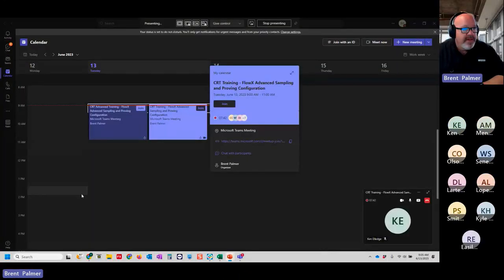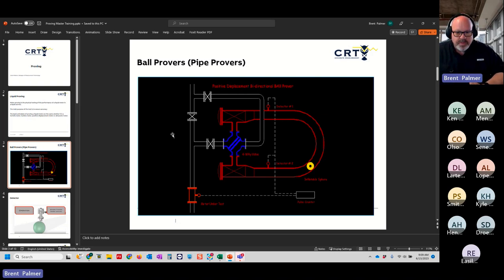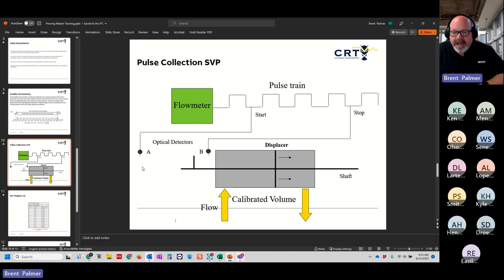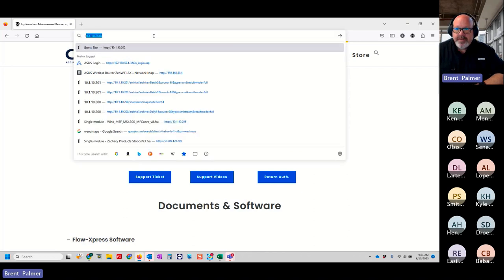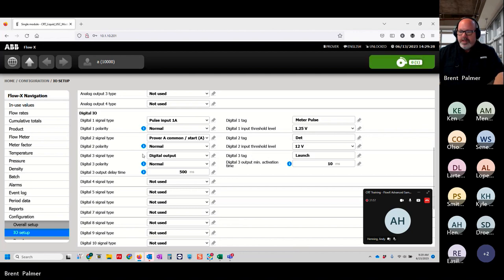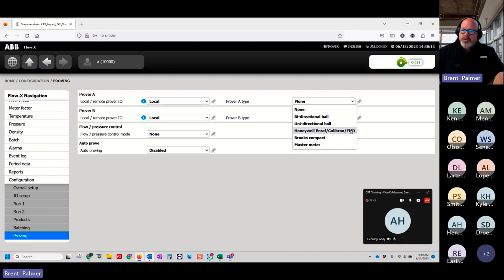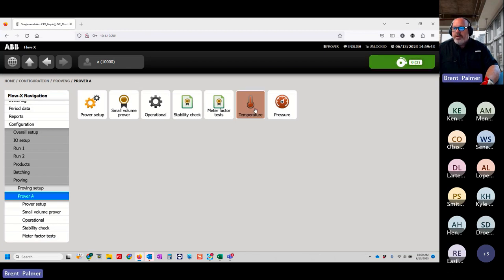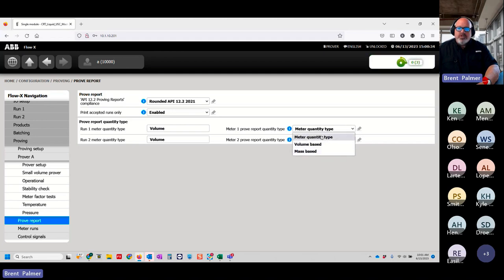CRT Training - FlowX Advanced Proving Configuration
This video goes into detail how to configure the FlowX flow computer for proving.

Measurement Automation For The Modern Oilfield.
CRT Services applies tomorrow’s technology with yesterday’s service.
CRT Services is proud to partner with many of the largest operators in oil & gas.
As an ABB Channel Partner, you can trust us with your firm’s hydrocarbon measurement automation.  Details & descriptions from CRT Services, including the Flow-X Series, ABB Flowmeters, & ABB Pressure Transmitters are available on our website.

Additionally, CRT Services maintains a broad library of product guides, white papers, technical manuals, and device drivers, making our website the comprehensive resource destination for the hydrocarbon metering industry!